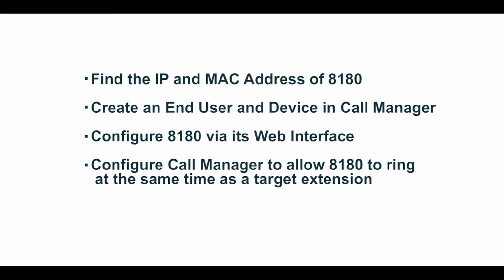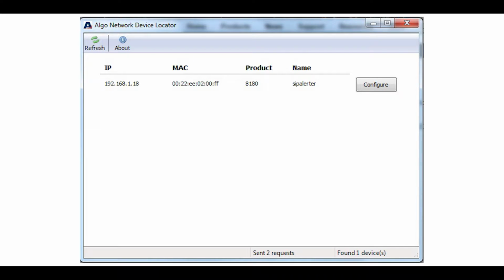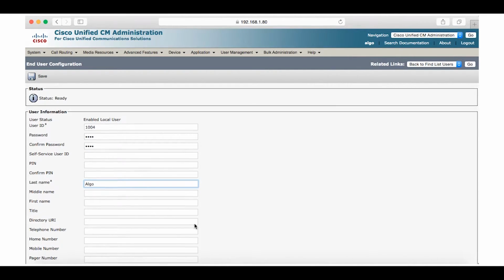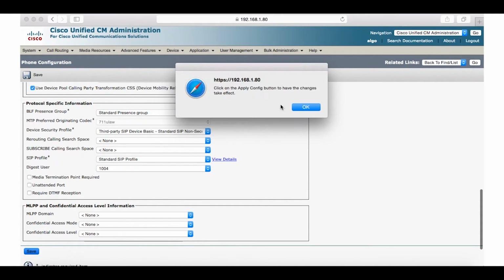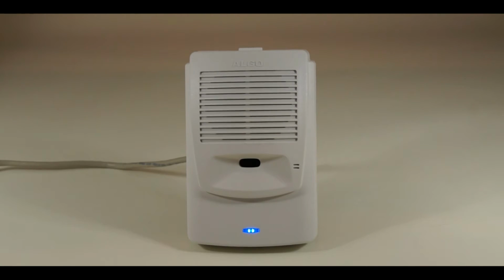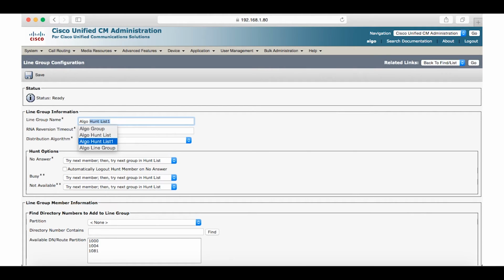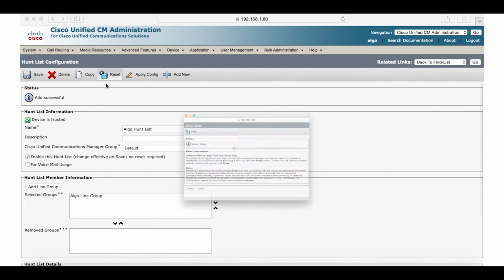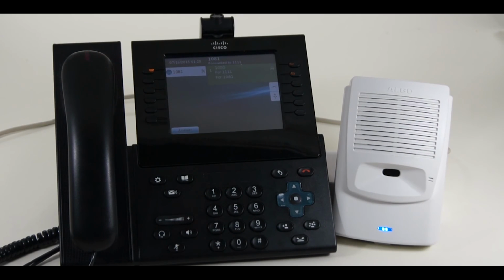How to configure Algo 8180 with Cisco Call Manager